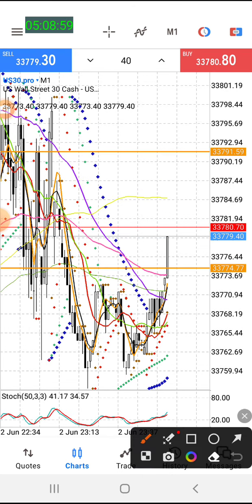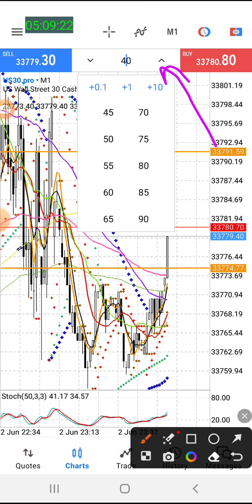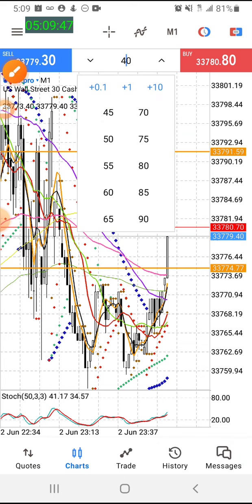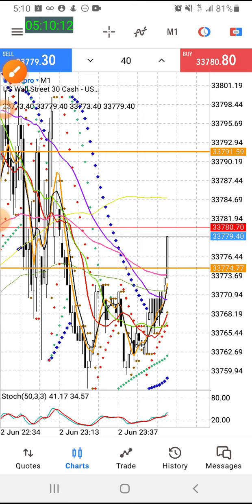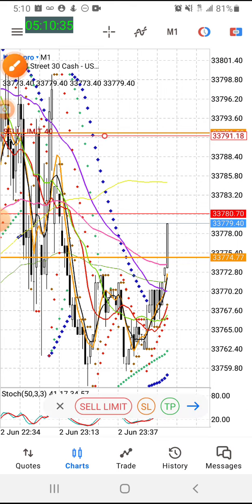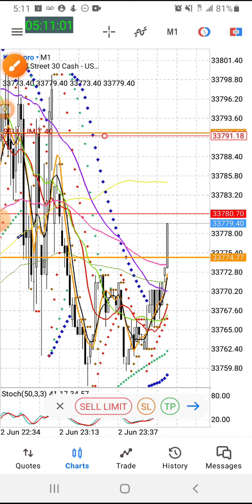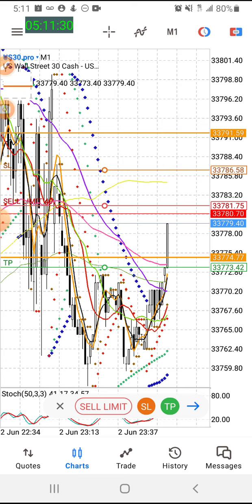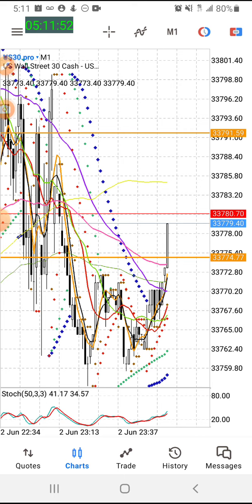How to Trade with New Metatrader Update by tu pips | MT5 & MT4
🔥Prop Firm with Balance-Based Drawdown🔥

Code: Tu20.5
Updated Code: Tutu20. 5 (copy it)

🔥Alpha Capital Group (ACG) Prop Firm🔥
Tutu20. 5 (copy it)

This is a balanced-based drawdown. YOU DO NOT WANT EQUITY DRAWDOWN LIKE MFF.
Ph1- 8% / Ph2- 5%
3 Min Trading Days
5% Daily Loss / 10% Overall
Leverage 1:100
News Trading Allowed
Weekend and Overnight Holding Allowed
0 Commission Fees
Max Days: Ph1 - 50 days, Ph2 - 100 days